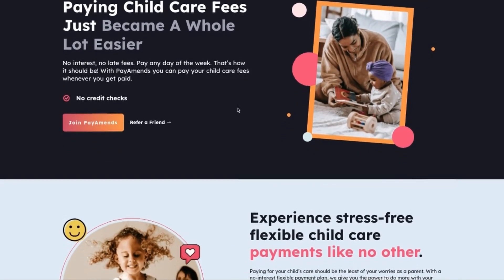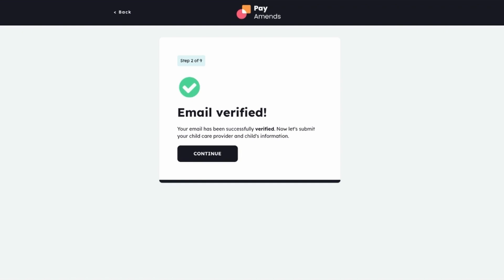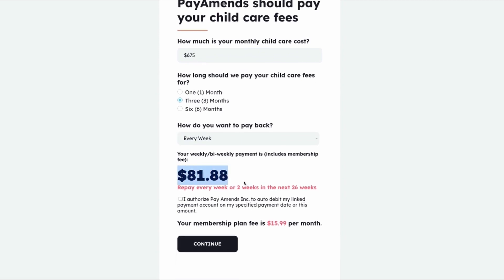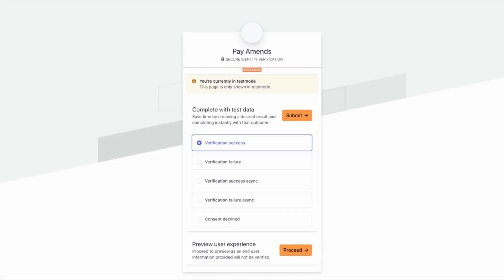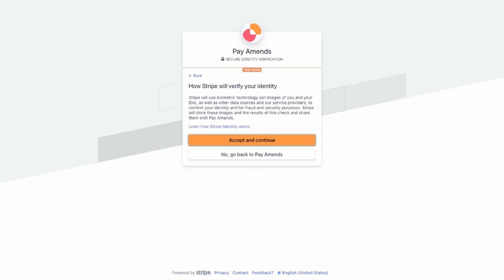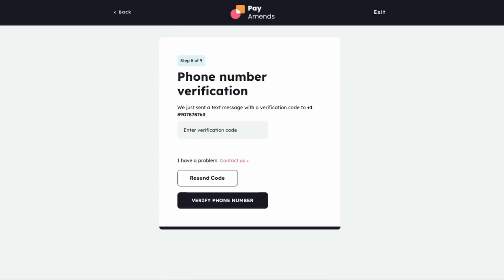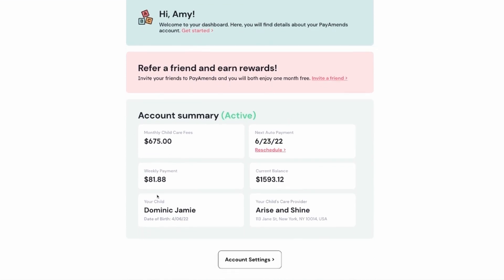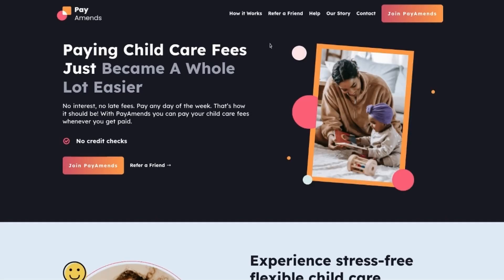[Immerse] Bubble App Demo - PayAmends, by Dominic Mensah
Dominic is the founder of PayAmends, a platform that provides stress-free childcare payments to working parents with children under age 5.

He built PayAmends using Bubble in under 10 weeks as part of our Immerse no-code product pre-accelerator program.